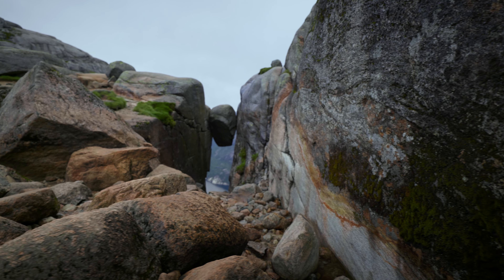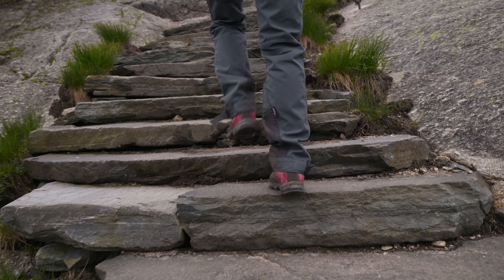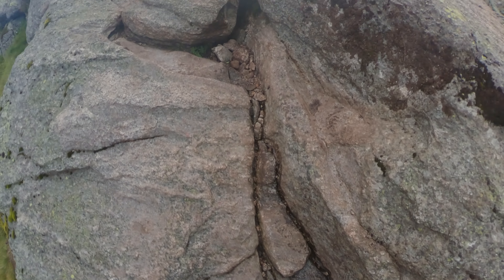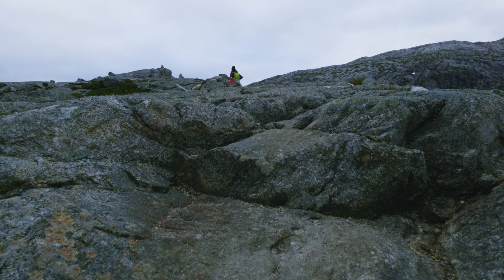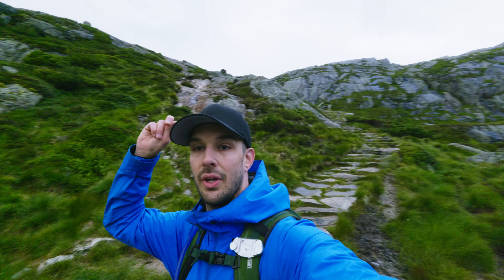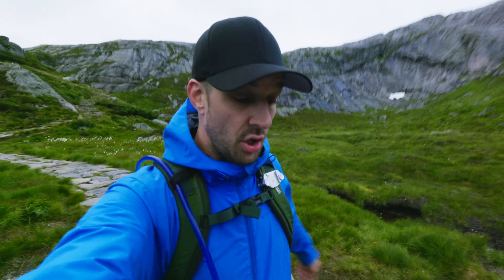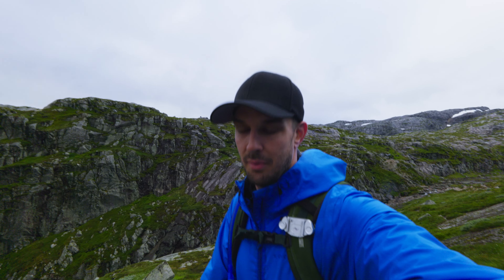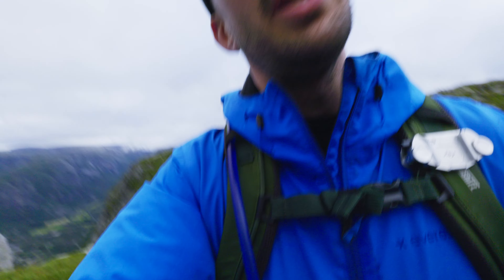How to hike to Kjeragbolten, the floating rock, Norway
Hiking to the Kjeragbolten in Norway! Let's Go!!